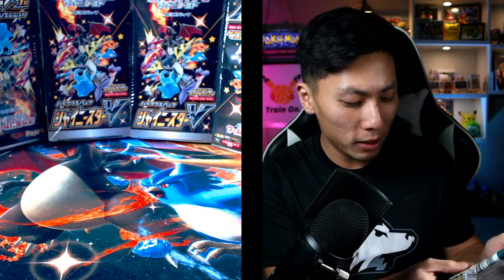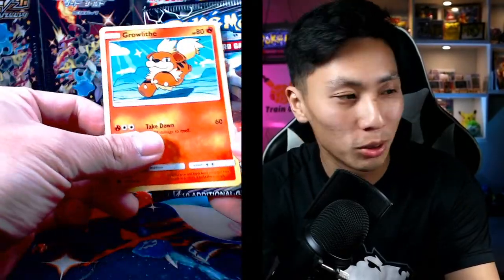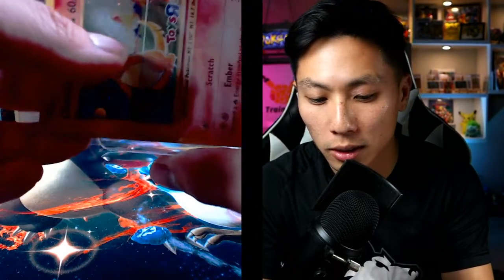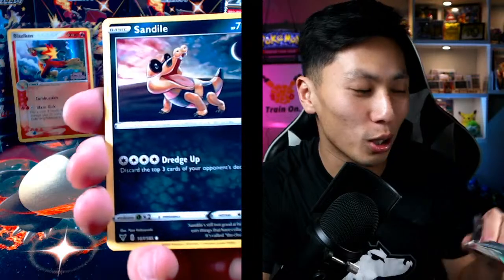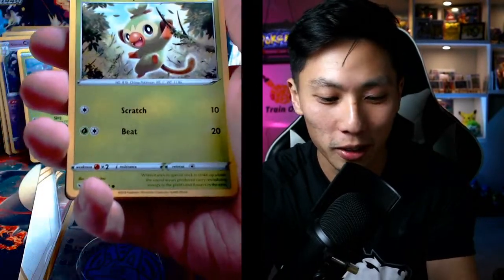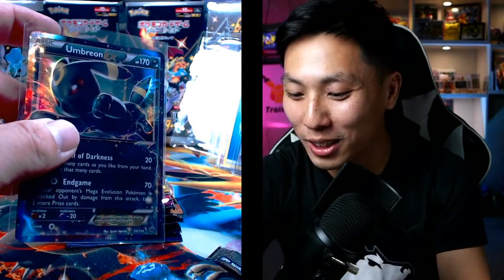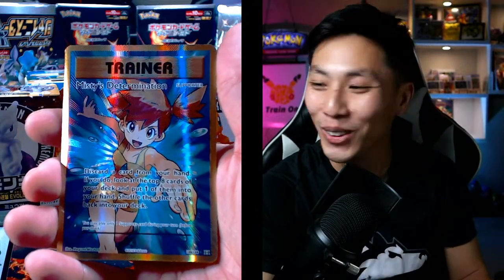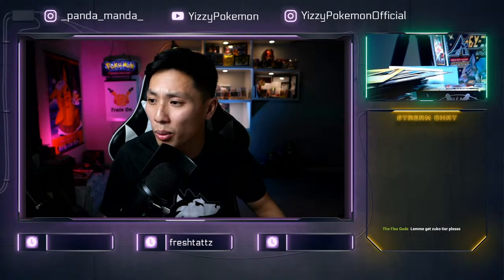*UNBOXING $1000+ Worth of Pokemon Cards Purchases and Products | Mail Day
Darkness Ablaze Box Break Rules:

LIVE THIS FRIDAY  DEC. 11th, 2020, @ 7pm US CST on Yizzy Pokemon Youtube Channel

- Cost: $5 Each Pack
- US shipping cost $1 PWE and $5 Tracking
- International Shipping cost $3 PWE and $15 Tracking
   (*PWE, plain white envelope, only holds up to 6-7 cards Safely)
- You keep Reverse Holo and Rare Slot, I keep bulk

HOW TO CLAIM:

  a. how many pack
  b. PWE or Tracked
  c. US shipping or International Shipping
  d. Address where you want the pulls shipped

Example: 5 pack, US tracking
                 Address
                 Ash Ketchum
                 1 route Ave
                 Pallet town, Kanto 47658
                 United States